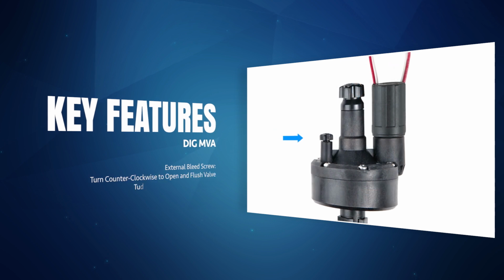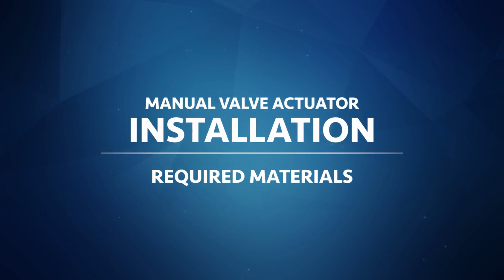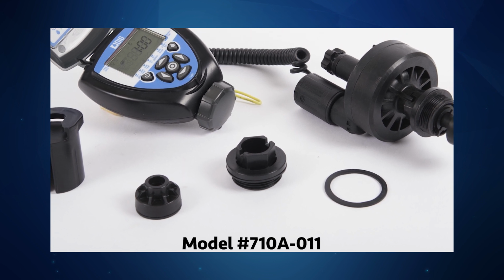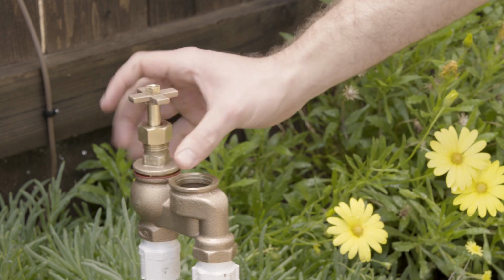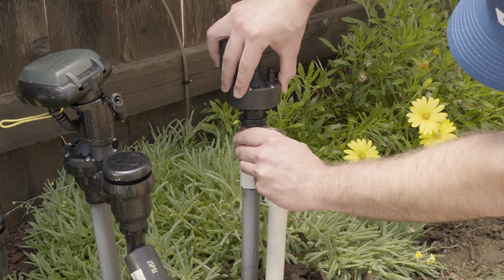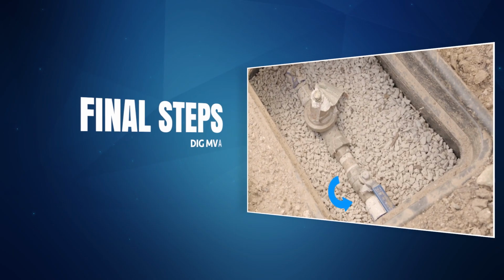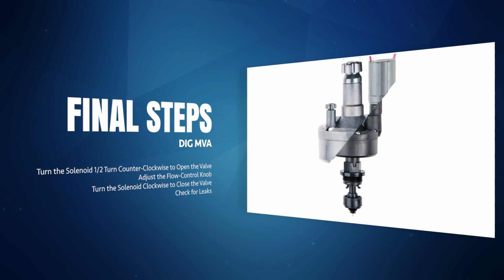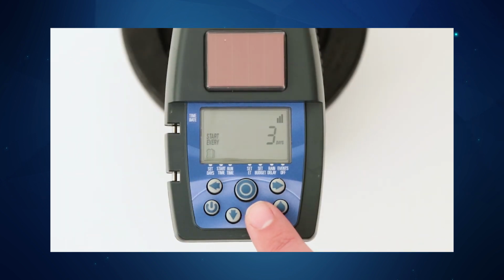DIG Drip Irrigation System Installation: Manual Valve Actuator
In this video we cover how to install a manual valve actuator.

To find out more about our various controllers with a manual valve actuator, please visit our